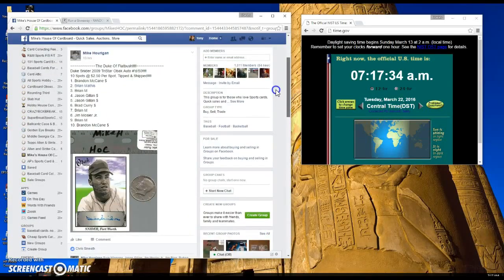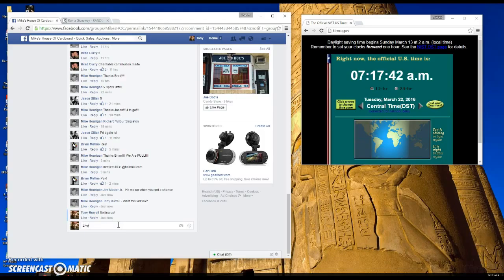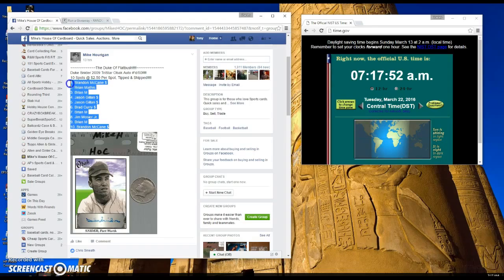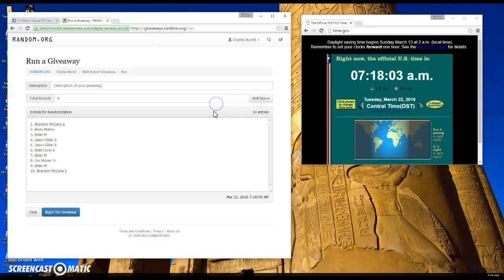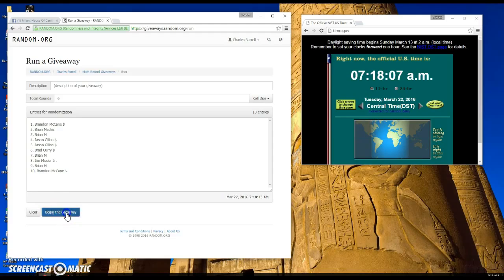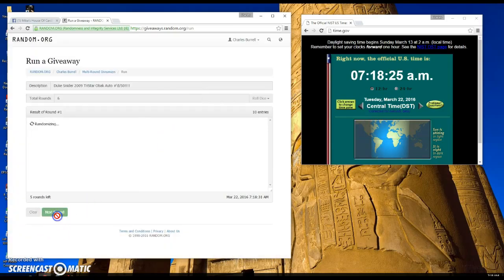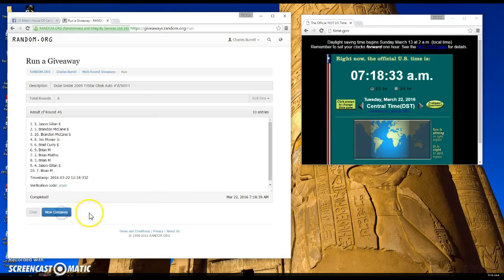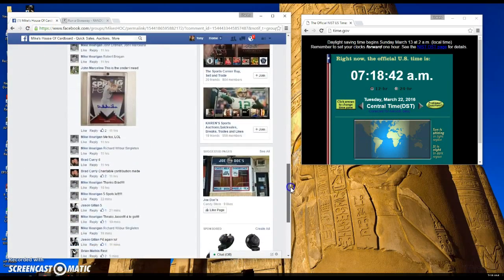Duke Snider Autograph